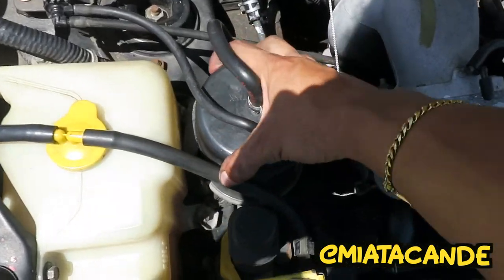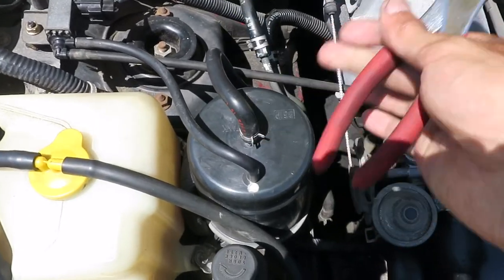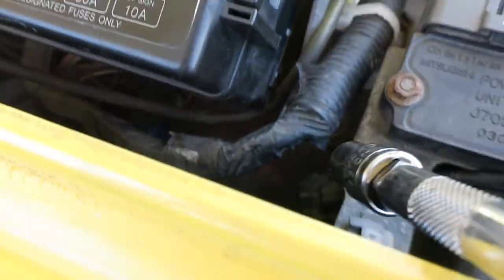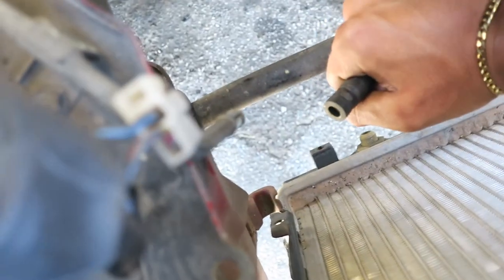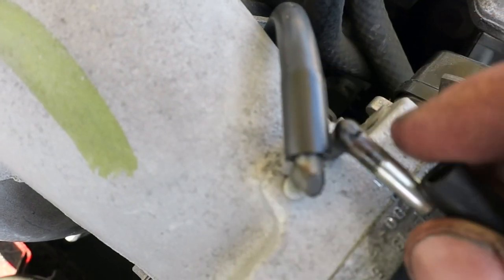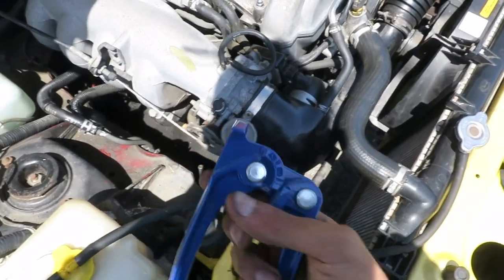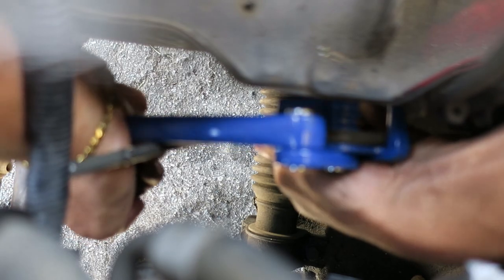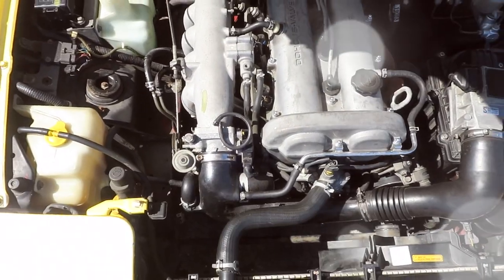How to Delete CHARCOAL CANISTER [NO LINES]! (on miata)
finally, deleting the charcoal canister from my 1991 miata 1.6L. on my instagram (IG) i give my reasons for removing the charcoal canister, or evap system. please watch it before writing a comment on how i'm single-handedly killing this earth. i did quite a bit of research before doing this, and i talk about the purpose of the canister and lines in my instagram highlights under "char_delete". i think it came out amazing, NO FUELS/GAS/VAPORS SMELLS! reused all oem parts on the miata to do this delete. even releasing the fuels/gas/vapors in the oem subframe port valve. i hope you guys like my own spin on it. i hate watching 9 How-Tos on youtube, showing the same delete method. if your OCD like me, those lines (that stick up that everyone leaves, with a connecting hose on top) had to go. as always, if you have a question, drop it in the comments.

     ↳ Instagram ▸ @jakecande
     ↳ TikTok       ▸ @jakecande
     ↳ Instagram ▸ @miatacande

but i'm not a mechanic.